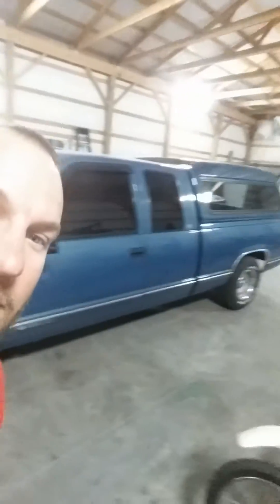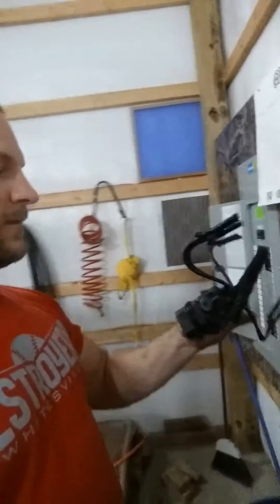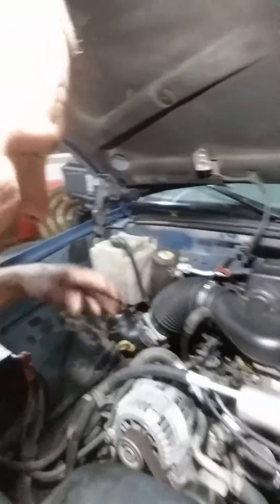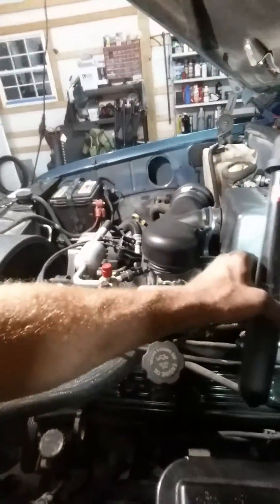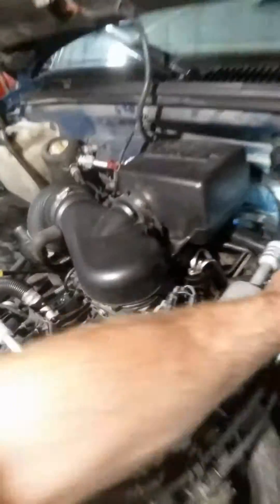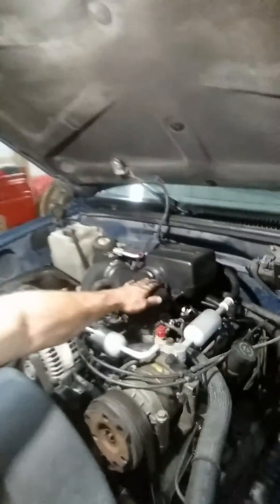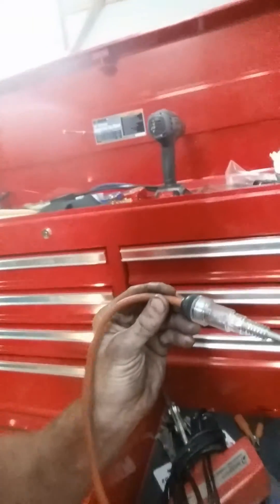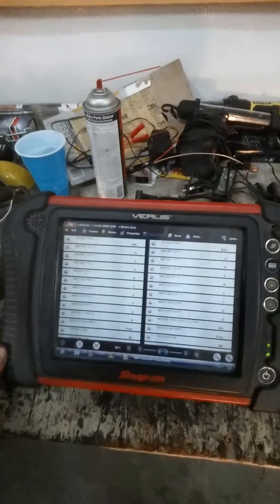1997 GM Vortec 350/5.7L CFSI to multiport conversion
CFSI to multiport fuel injection conversion on a 1997 Chevy Silverado dime piece. Enjoy!